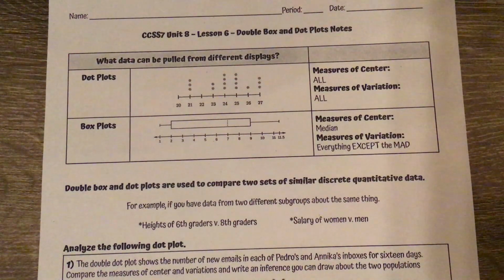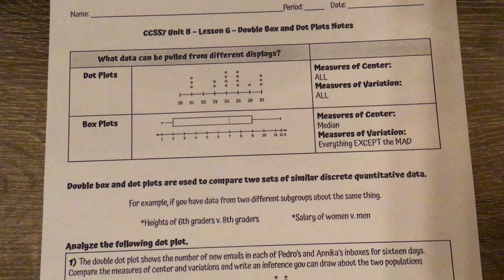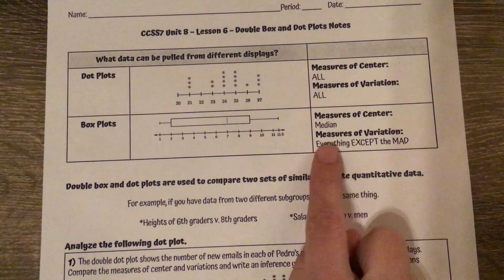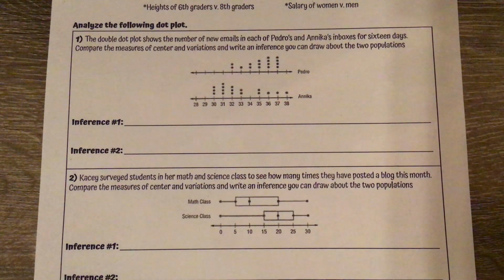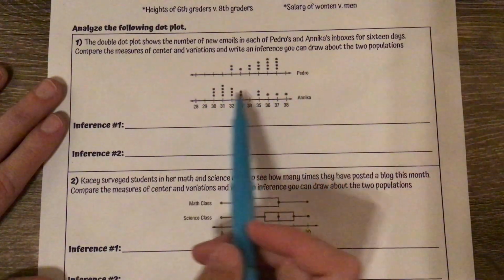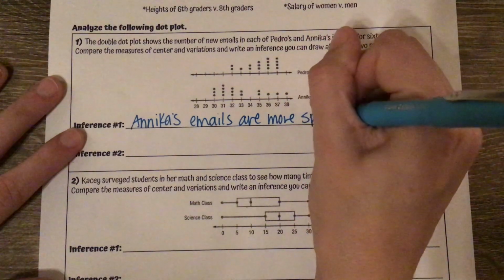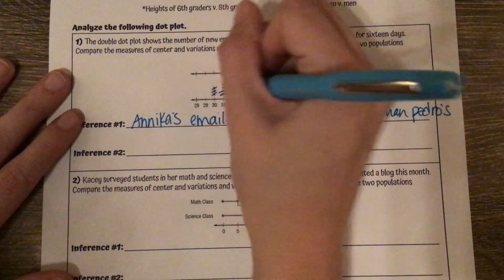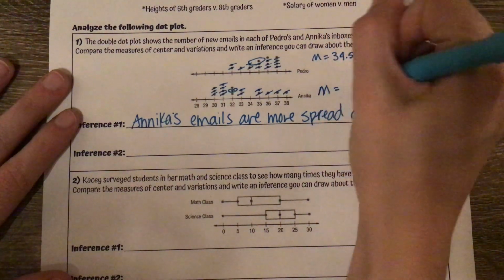CCSS7 – Unit 8 – Lesson 6 – Comparing Populations